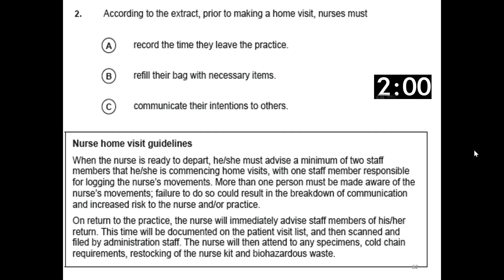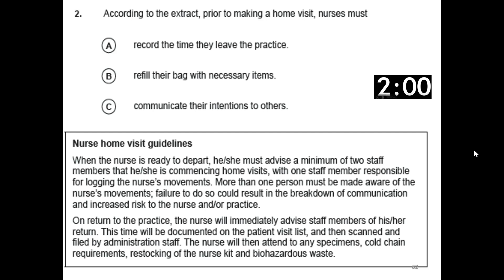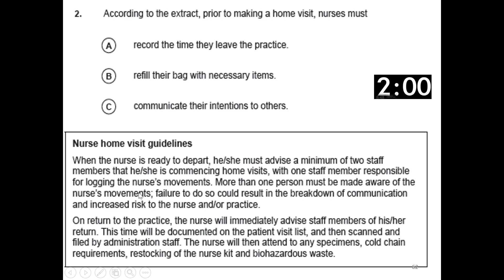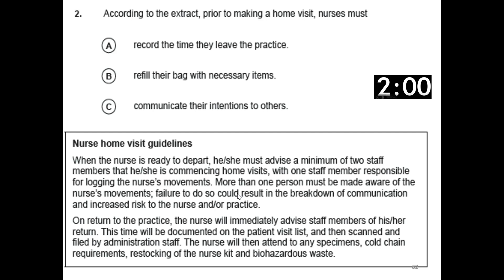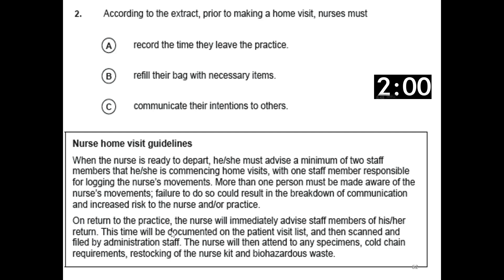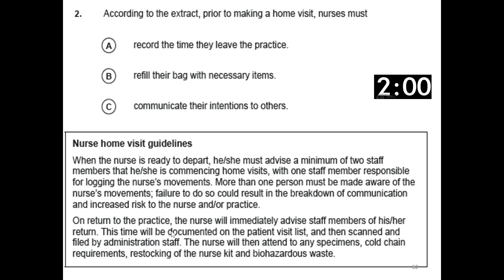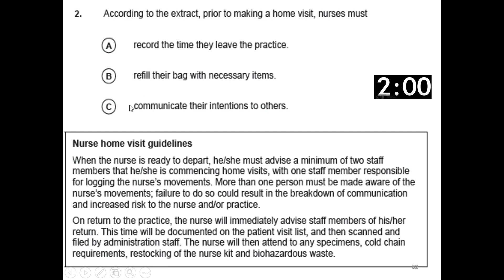Oet reading part B | Understanding Nurse Home Visit Guidelines | OET 2.0 Online Classroom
PLEASE JOIN OUR WHATSAPP FORUM

OET MATERIALS
READING PART B AND C WITH TIMER AND ANSWERS EXPLAINED
OET LISTENING TESTS WITH ANSWERS
Part B – short workplace extracts
Part B assesses your ability to identify the detail, gist, opinion or purpose
of short extracts from the healthcare workplace. You will listen to six one minute
extracts (e.g. team briefings, handovers, or health professional patient
dialogues) and you will answer one multiple-choice question for
each extract.
Part C – presentation extracts
Part C assesses your ability to follow a recorded presentation or interview on a range of accessible
healthcare topics. You will listen to two different five-minute extracts and you will answer six multiple choice
questions for each extract.

The Occupational English Test (also known as OET) is the English language test for healthcare professionals. It assesses the language communication skills of healthcare professionals who wish to register and practice in an English-speaking environment.

OET is available for the following 12 professions: dentistry, dietetics, medicine, nursing, occupational therapy, optometry, pharmacy, physiotherapy, podiatry, radiography, speech pathology, and veterinary science.